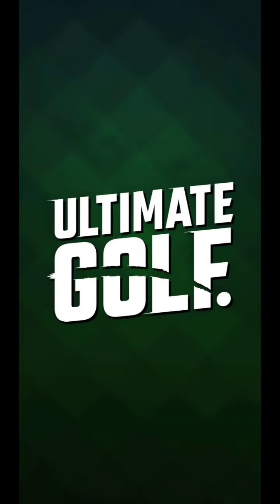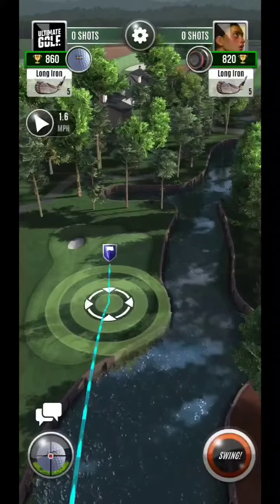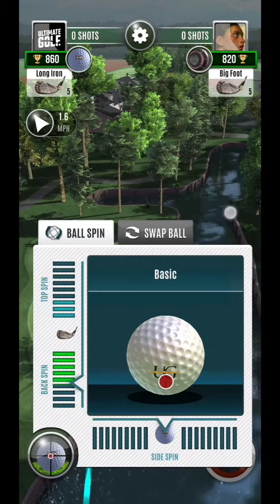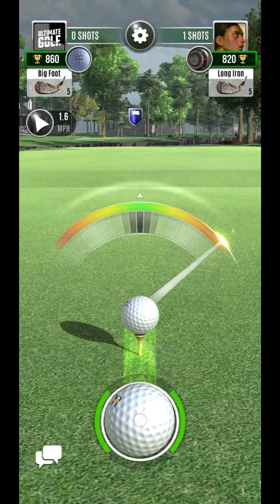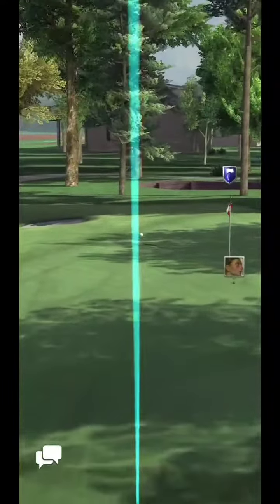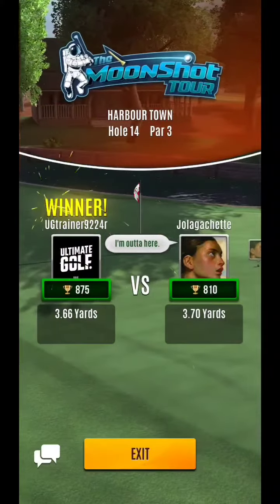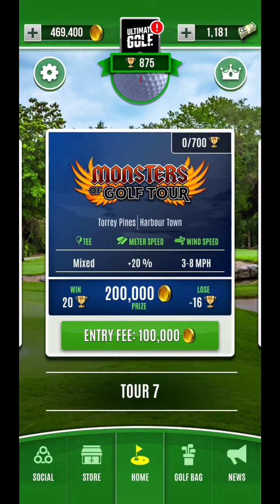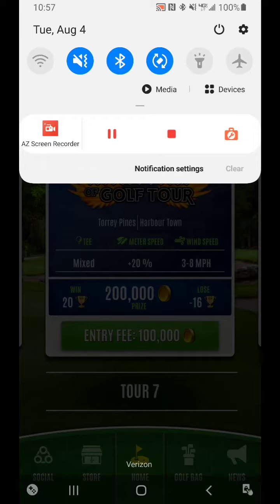Ultimate Golf Harbour Town Hole 14 Par 3 Tailwind